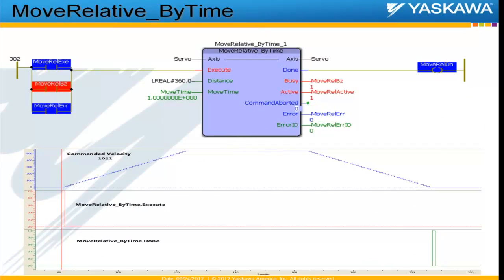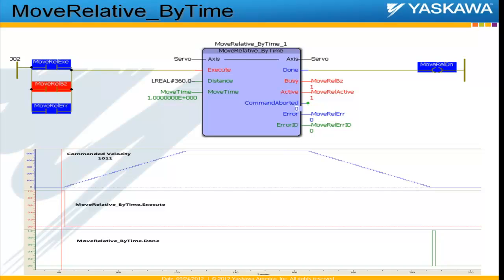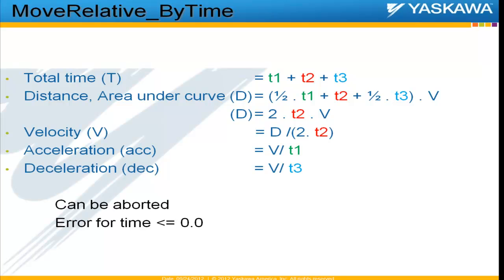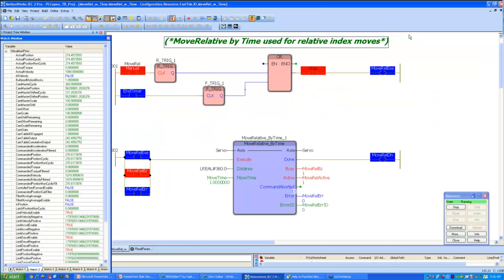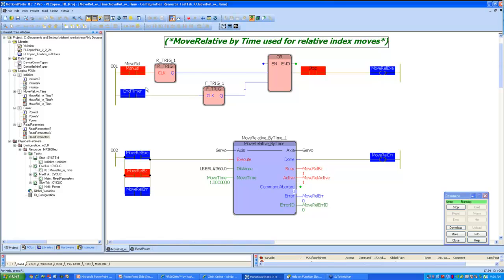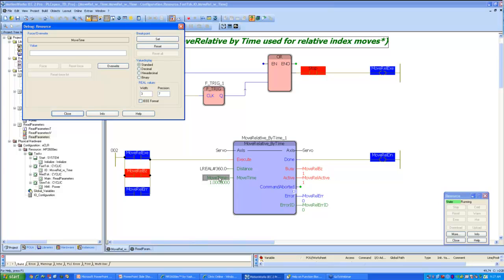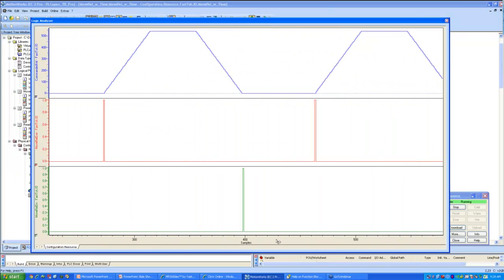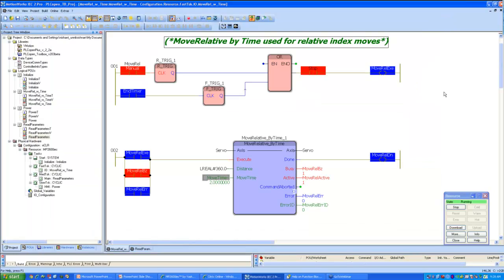PLCopen Toolbox - Move Relative By Time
Use the MoveRelative_ByTime function block to accomplish positioning moves based on distance and time only, as explained and demonstrated in this live recording.

This function block is part of Yaskawa's PLCopen Toolbox user library for MotionWorks IEC, and the MPiec motion controllers.

This eLV is also available on the Yaskawa America, Inc. - Drives & Motion Division learning management system, "Learn with Yaskawa".   Keyword: eLV.MotionWorksIEC.04.PLCoTB_MRBT